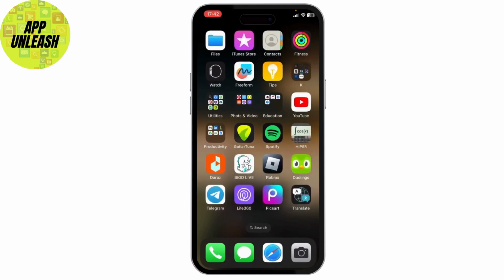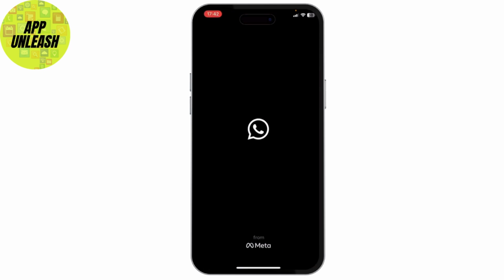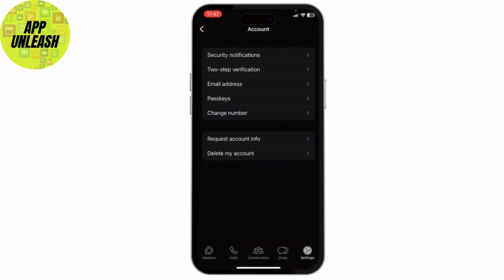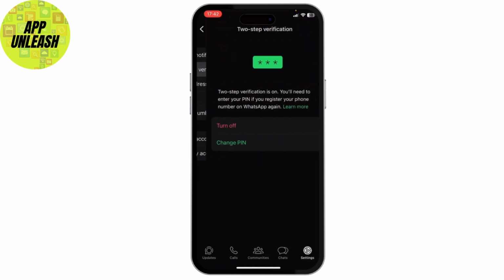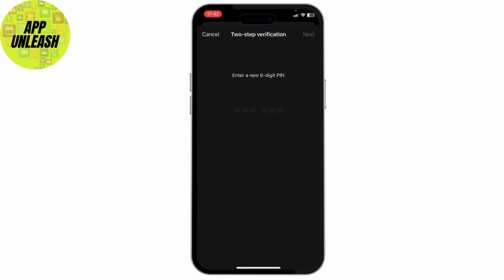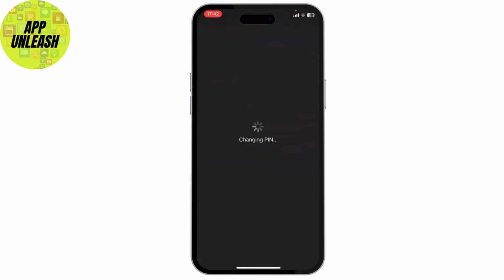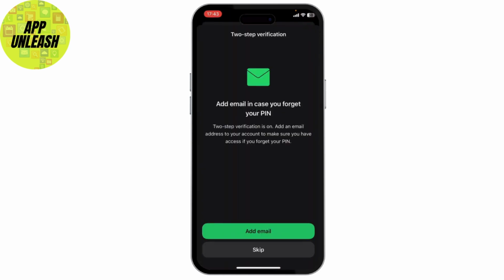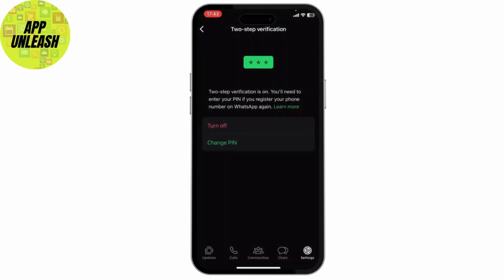How to Reset WhatsApp Two Step Verification Without Email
Learn how to reset WhatsApp two-step verification without an email in this easy-to-follow guide. Whether you've forgotten your two-step verification PIN or are facing issues with your WhatsApp verification, this step-by-step tutorial has you covered!

In this video, you'll discover how to reset WhatsApp's two-step verification without needing an email. We'll walk you through the process of handling forgotten verification codes and disabling WhatsApp's two-step verification.

0:30 Step 1: Accessing Two-Step Verification Settings
1:00 Step 2: Resetting the Verification Without Email